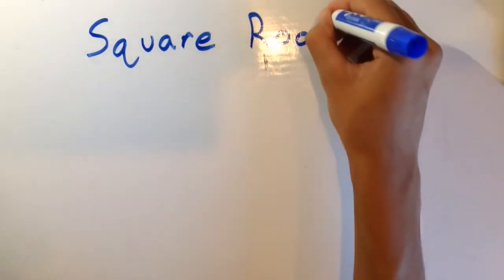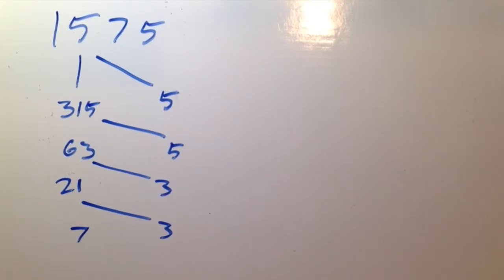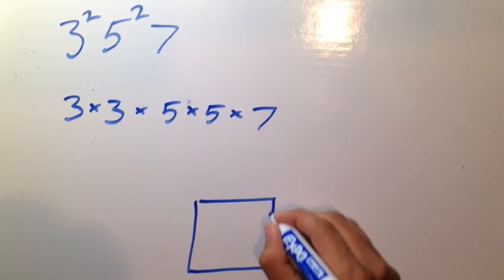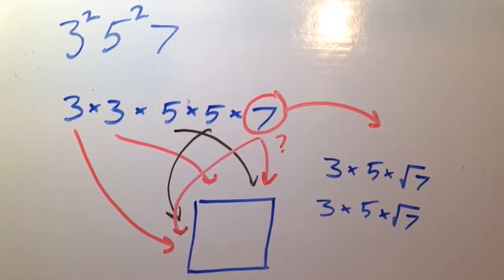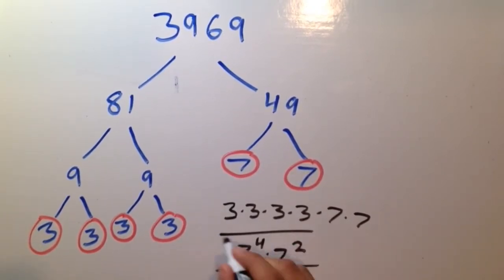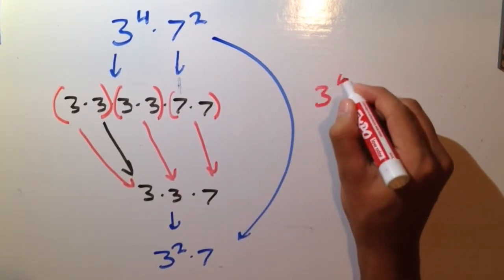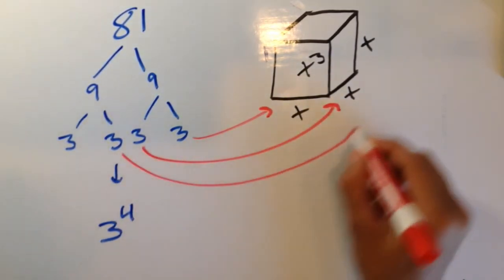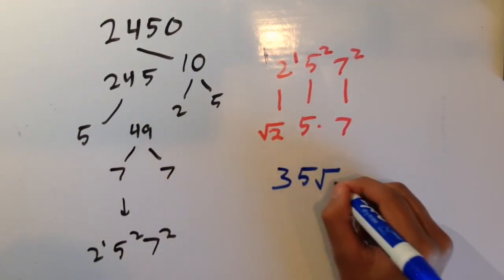Square Roots and Prime Factorization (Algebra)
Our very first Apple Pi video - on Square Roots and Prime Factorization!

Apple Pi is an organization committed to providing free and accessible education to the internet. Anyone, anywhere, can come to us to learn if they want to.